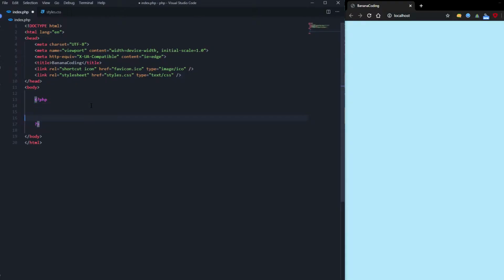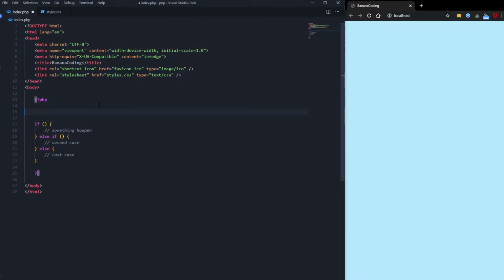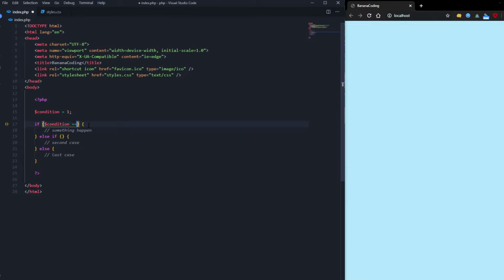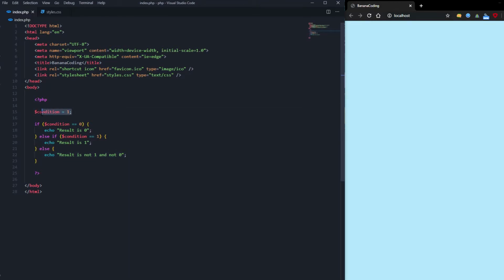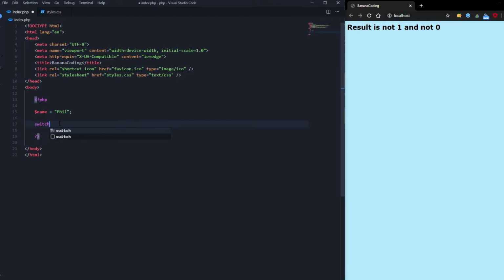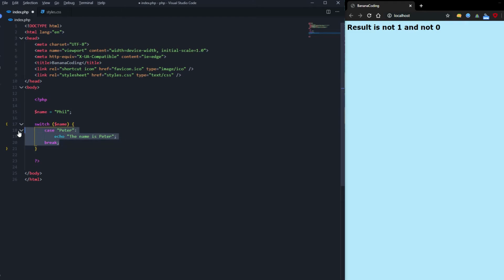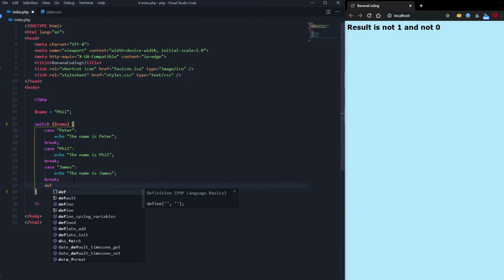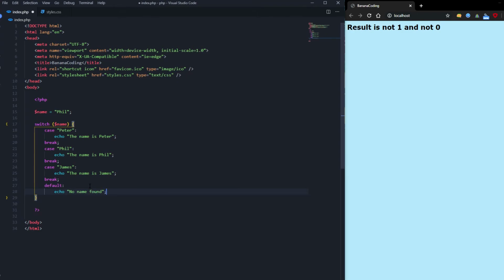PHP 7 MySQL Tutorial [#4] - IF ELSE LOOPS & SWITCH CASE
PHP If, else loop conditions and switch case in PHP. Learn PHP, OOP PHP and MySQL PHP - Full PHP 7 MySQL Tutorial Series 2020!
PHP constants and declare arrays in PHP. Learn all aboput the PHP data types and how to use and declare arrays. Learn PHP serverside programming in 2020 with the basics and advantage stuff in combination with MySQL and object oriented PHP programming, OOP PHP. PHP variables with the dollar sign and declaring and define functions in PHP, call functions and set arguments in the PHP functions.
Full PHP Tutorial series for beginners and advanced. Create database querys, file handlinh, uploading and chanching, form sumbit with POST and GET, and how to create classes, objects, arrays and more. Full PHP tutorial series 2020 by BananaCoding.
📚 7 DAYS FREE PROGRAMMING COURSES  | *FREE* 📚
🔨 LEARN BUILDING YOUR OWN WEBSITES 🔨